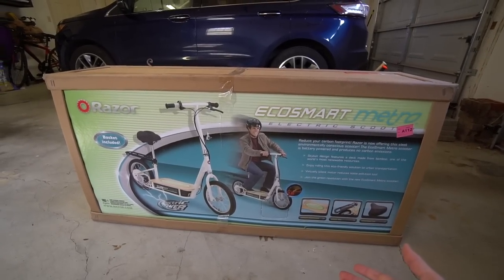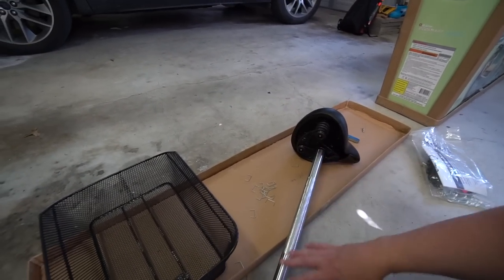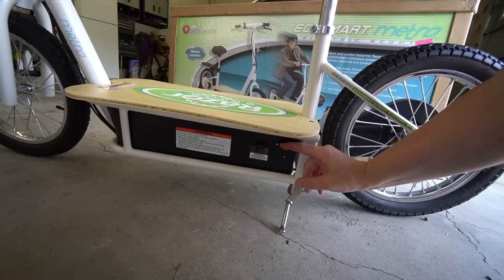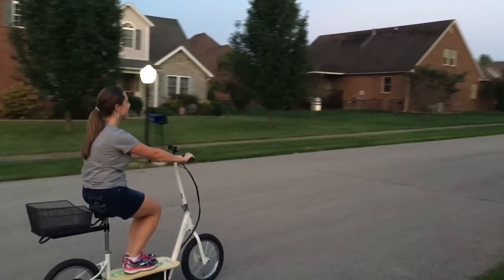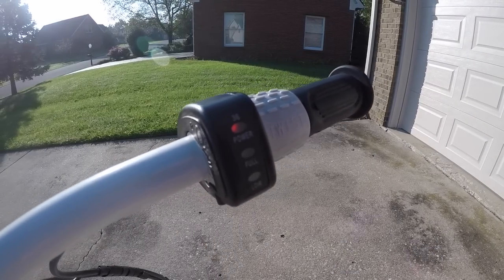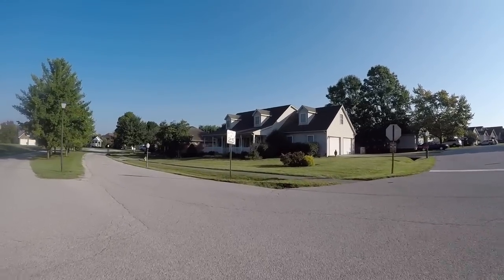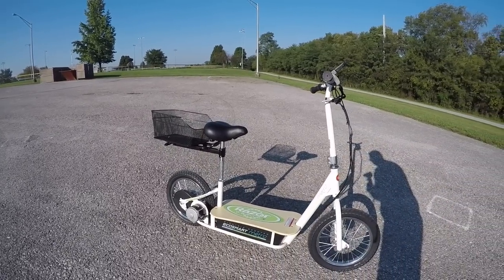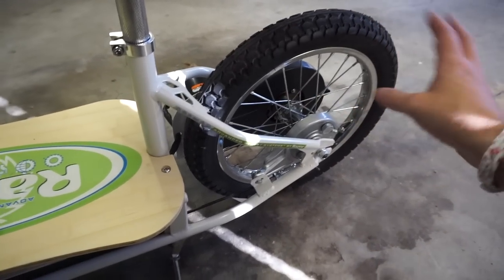18Mph Electric Scooter Under $400? Razor Ecosmart Metro First Impressions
eBay (only $299!)
Amazon (not available)
Vilano Neutron eBike
Vilano Atom eBike